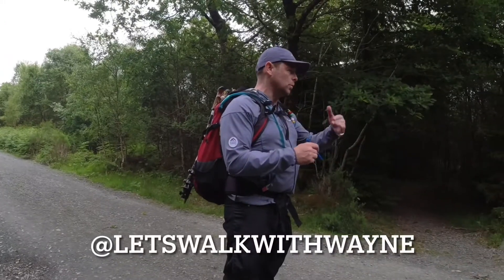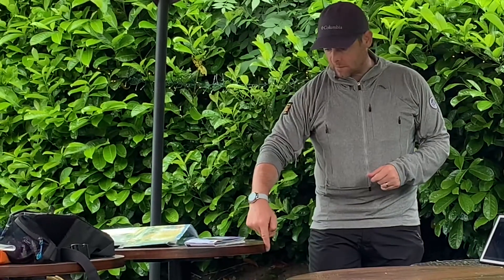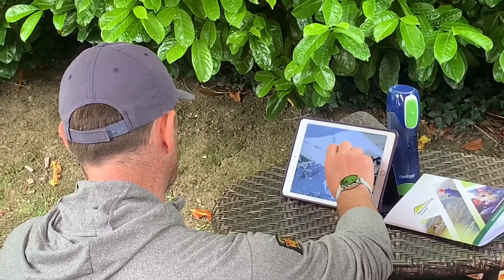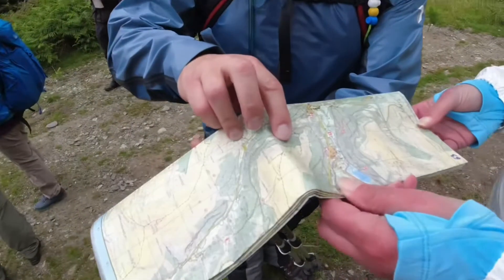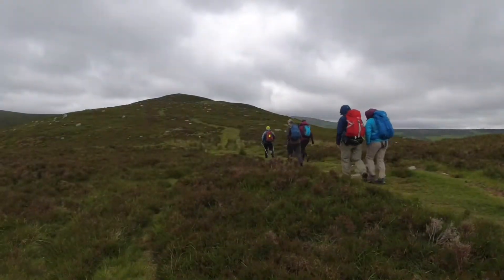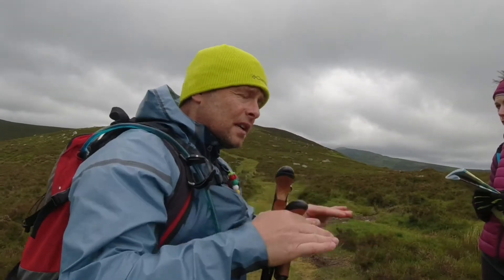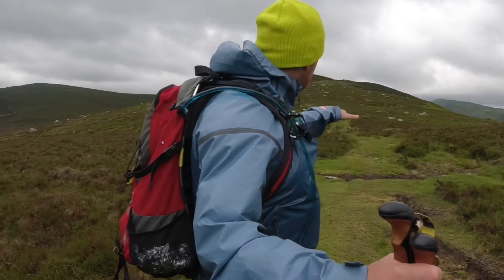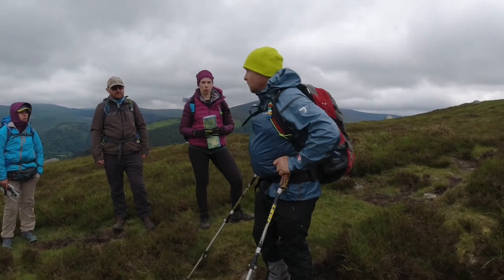Mountain Skills 1 // Wayne Jenkins // Wicklow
All rights to music, movie made and edited by JuJu Jay